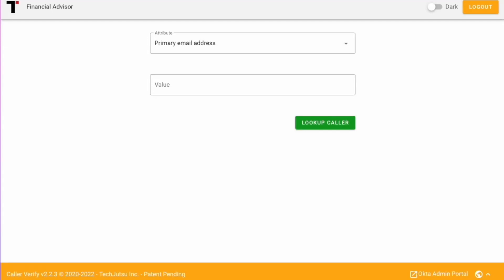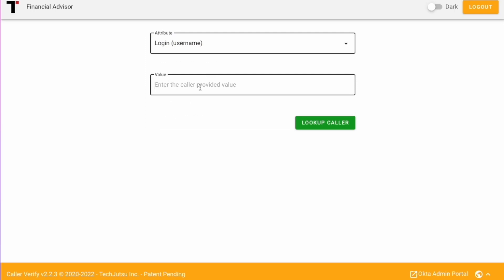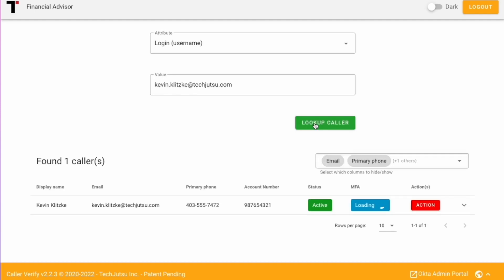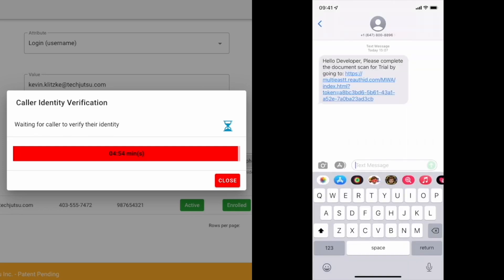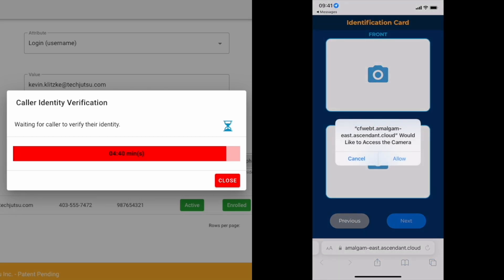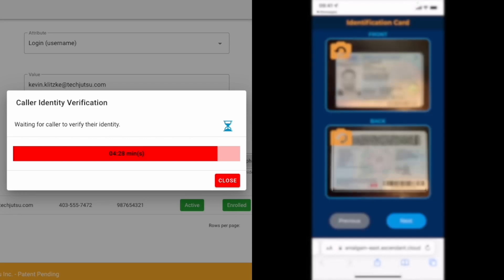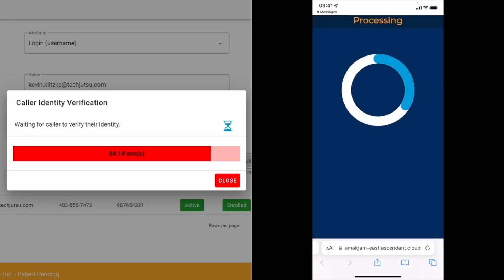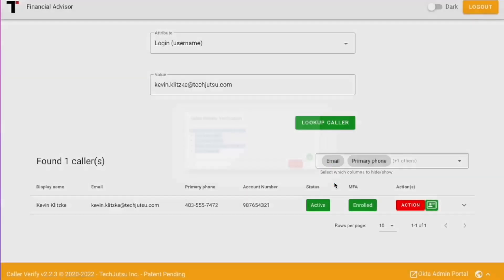Financial Advisor Triggering a Virtual ID Validation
In this financial advisor use case Caller Verify triggers 1Kosmos for an ID verification for the purpose of verifying a customer's ID in a remote financial advisor use case such as advisory services over a video conference